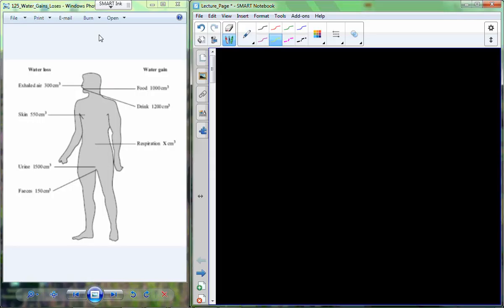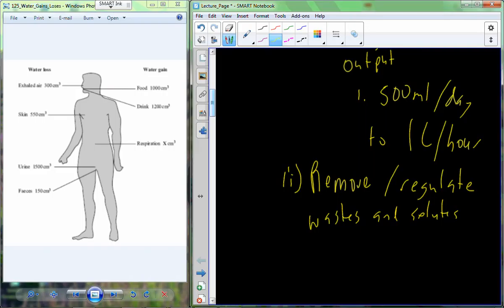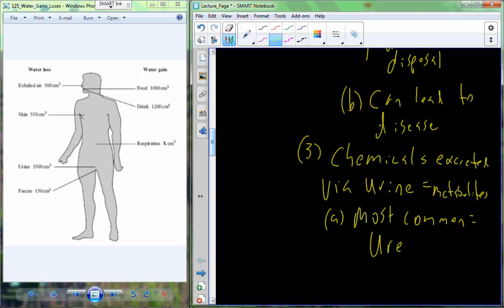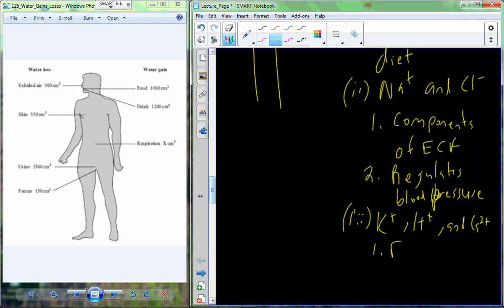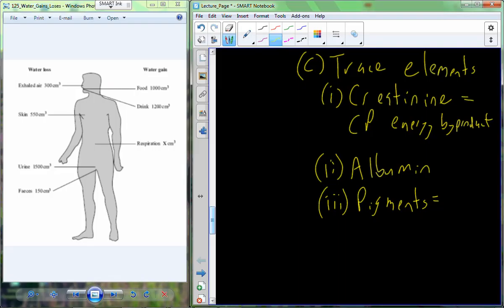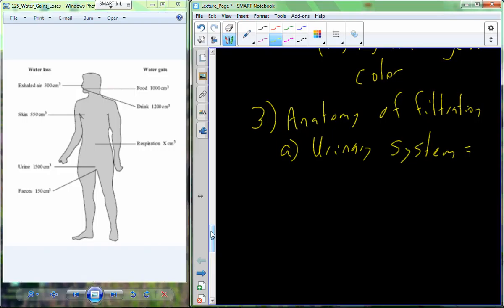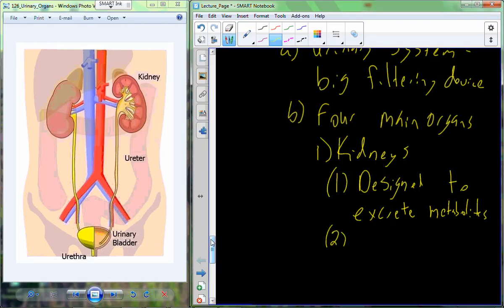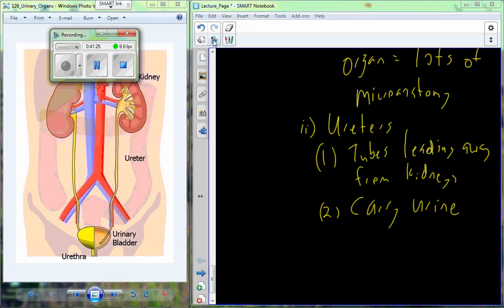BI 103 Lecture 24